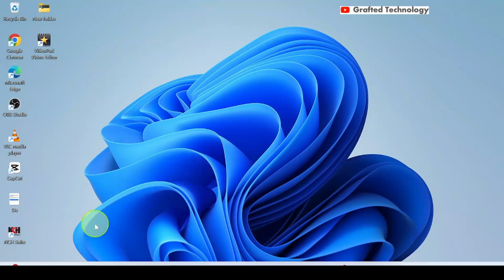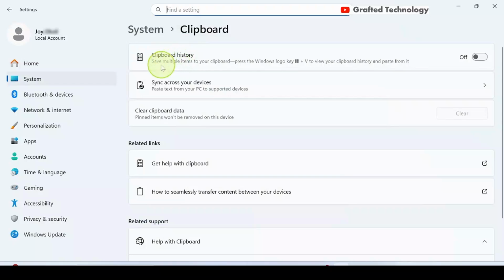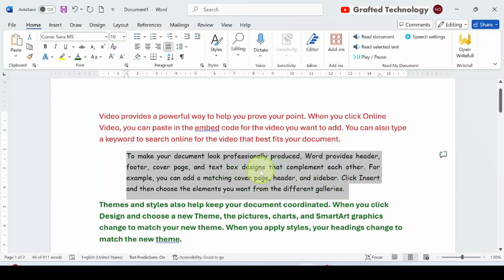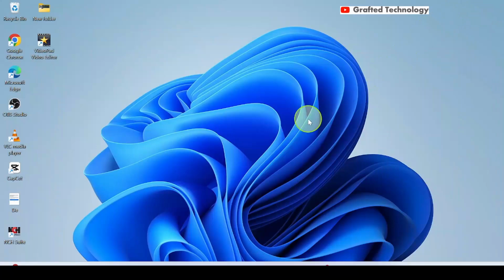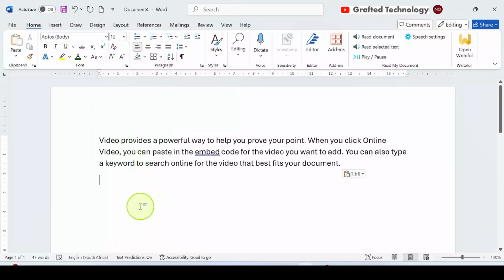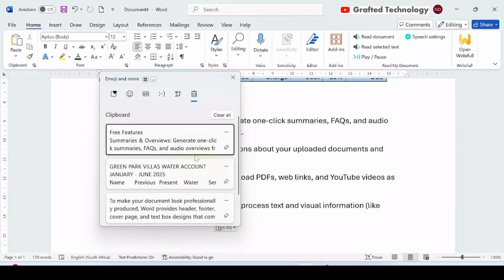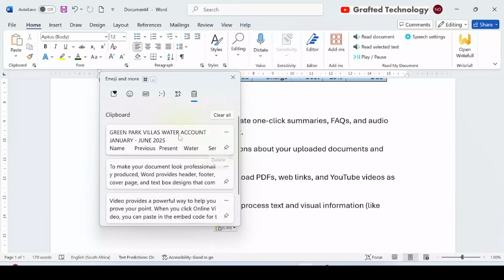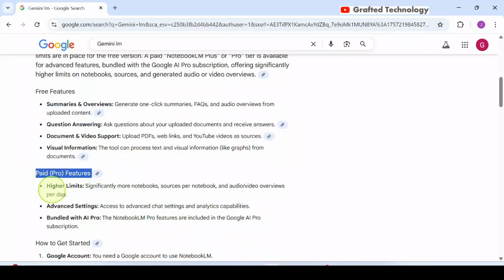How to Use Clipboard History in Windows 11 (Copy & Paste Tips)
Windows 11 has a built-in Clipboard History feature. In this video, I will show you step by step how to use Clipboard History in Windows 11 to copy, paste, and manage multiple items at once.